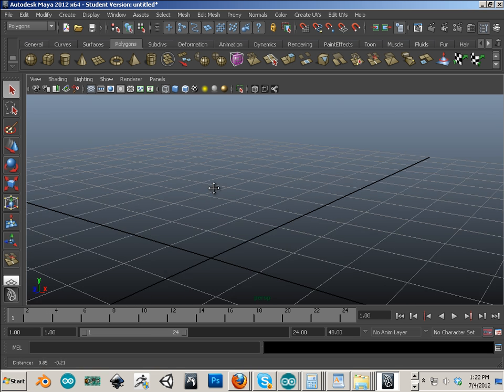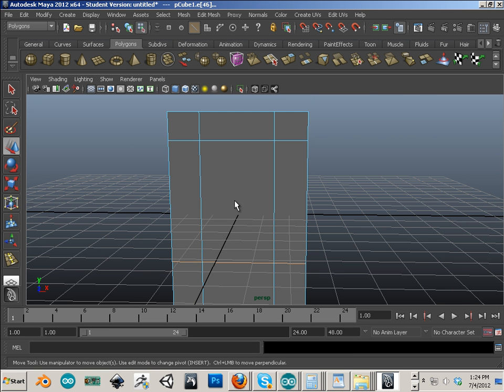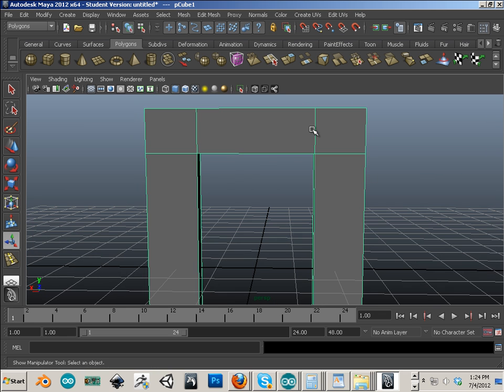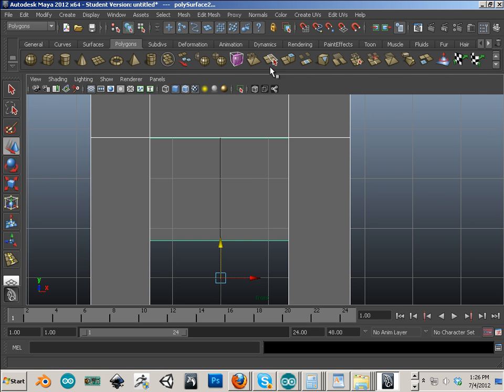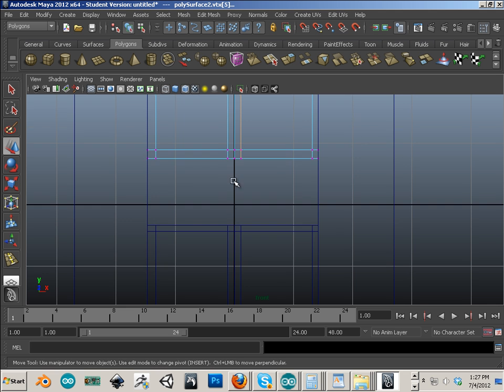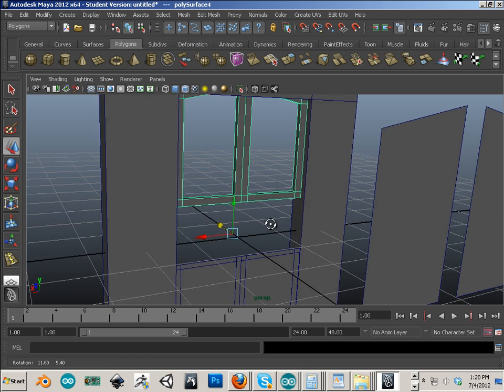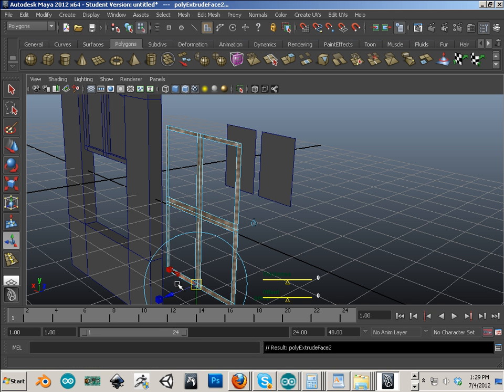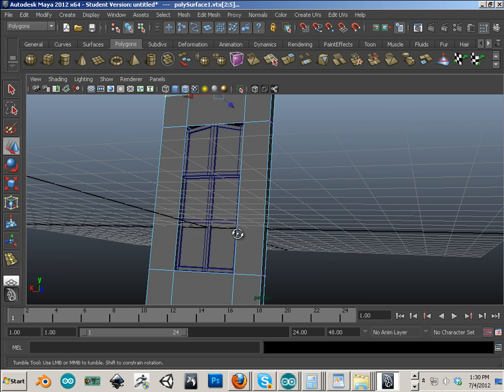0102 Warehouse Window example